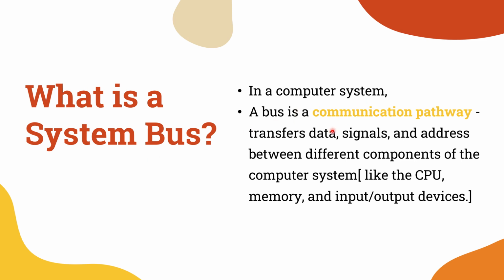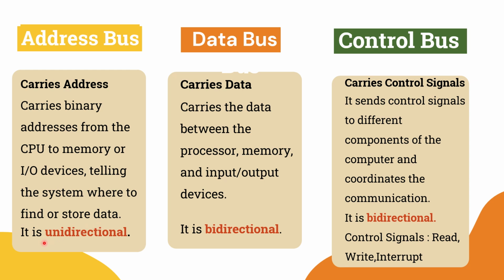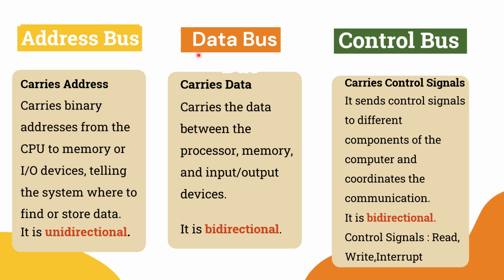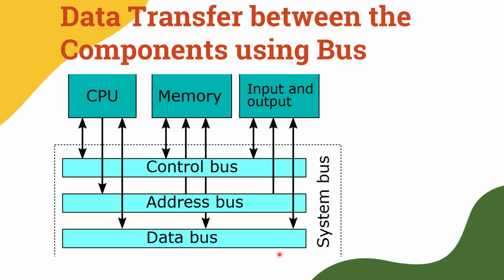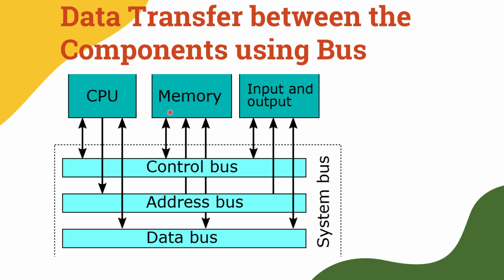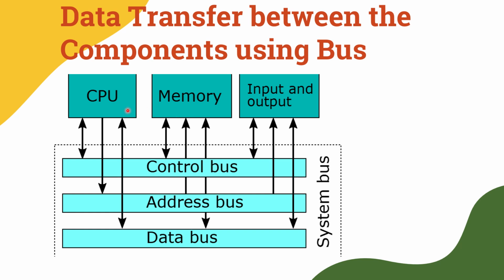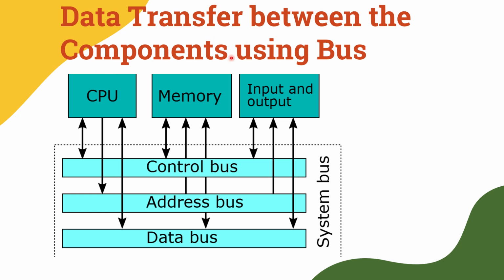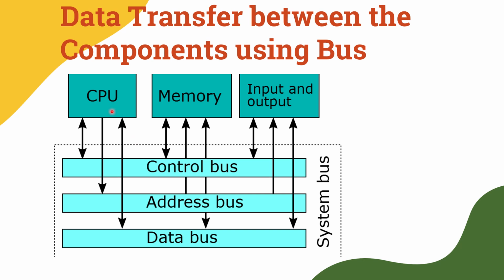6 .Types of System Bus - Class 11 ch-1 -Ncert Computer science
Easy and quick revision of Types of system bus from ch-1 Computer science